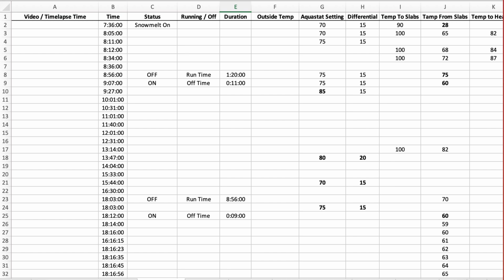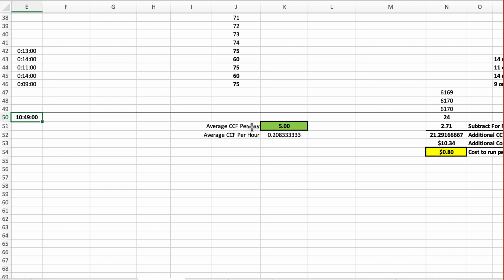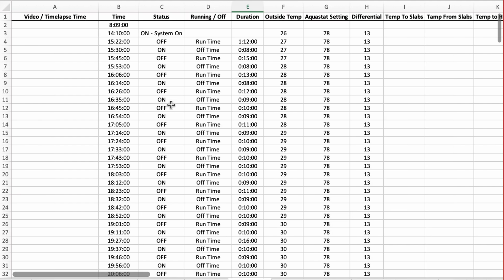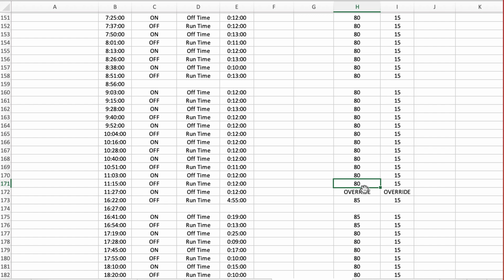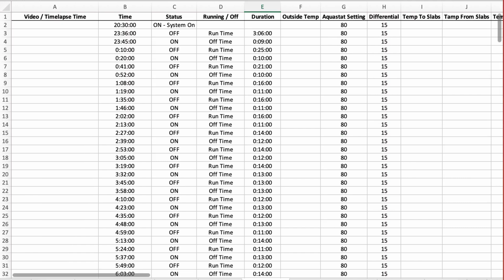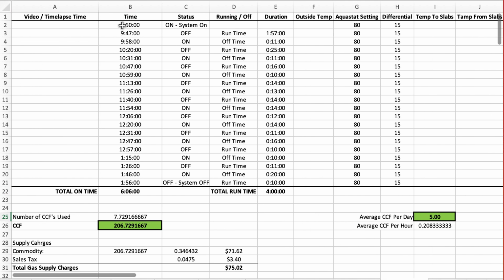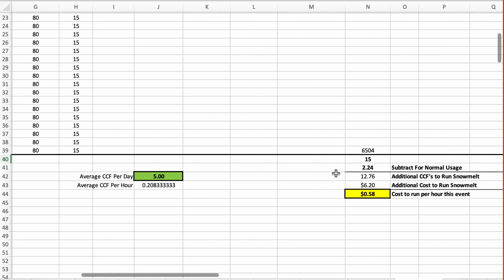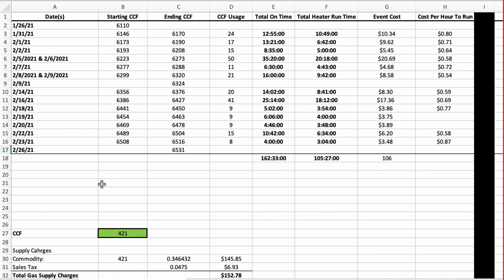DIY Heated Driveway: February 2021 Snow Melt Cost To Operate Breakdown - Episode 69 [3-10-2021]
This video shows a cost breakdown for February 2021, including how much it cost me to run the system for each snowfall event, as well as the total cost for the entire month.  It shows how I log track my gas usage, and how I calculate the total operation cost that I put at the end of all of my videos.

This video is part of a Heated Driveway / Snow Melt playlist that can be found